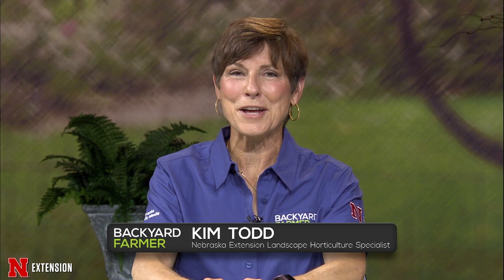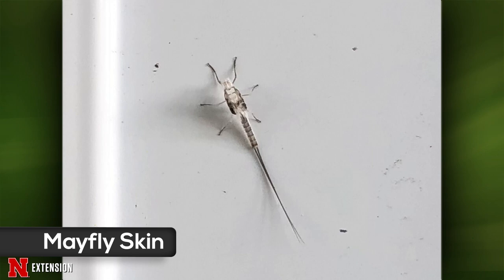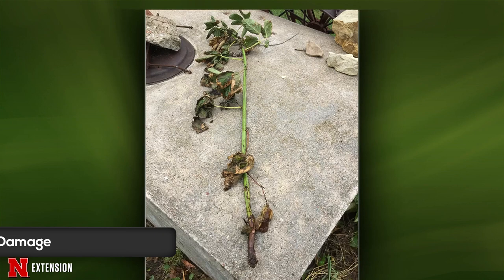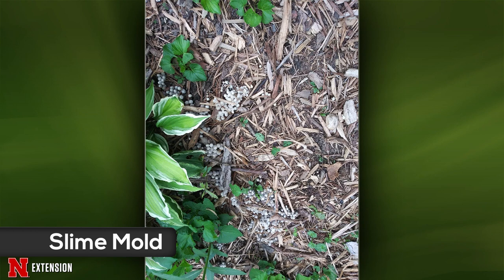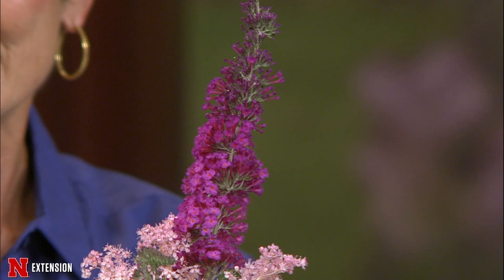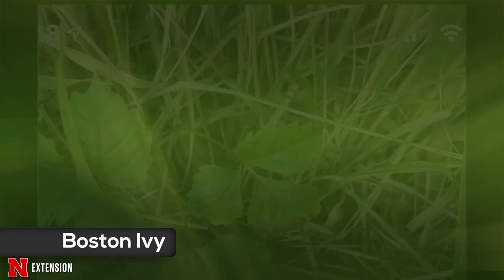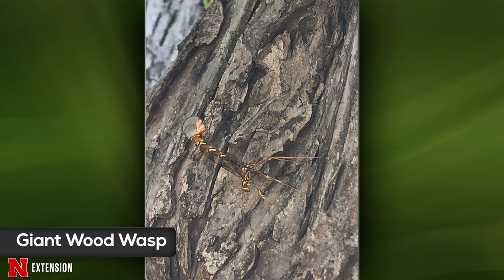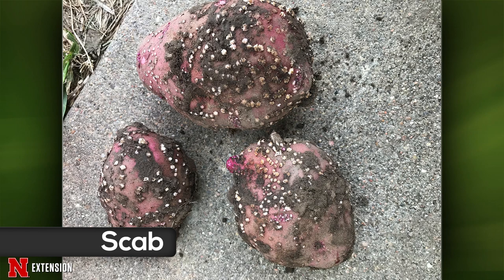Backyard Farmer July 8, 2021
On This week's Backyard Farmer, we'll hear about the construction of a backyard garden craft shed and see how All American Selections are judged.

Program rundown:
Samples:
:54 Cabbage looper caterpillars
2:16 Redbud with chemical drift
3:57 Cone flower with botritis

Q-N-A
5:14 Leaf Cutter Bee nests
6:24 Kermes scale
7:19 Long horn milkweed beetle
7:51 Mayfly skin
8:39 Nimblewill
9:47 Bermuda grass
1033 Course Fescue
11:24 Possible aphid damage
14:34 Cane blight in raspberries

18:04 Home Garden Shed Feature

Q-N-A
16:52 Japanese Beetles
18:26 Spidermites
19:40 Spidermites
20:19 Buffalo bur
21:40 Wild Job’s Tears
22:59 Slime Mold
23:37 Canker on oak
24:48 Slime mold
25:16 Brown patch

27:06  Garden Update

28:32 Lightning Round

33:20 Plant of the Week

Q-N-A
34:17 Weevil
35:12 Brown marmorated stink bug
36:01 Grapevine beetle
36:30 Spurge in the lawn
37:50 Boston ivy
38:29 Ridding poison ivy from lawn
39:48 Plantain
40:44 Spidermites
41:32 Nutrition problem in Clematis
42:14 Bacterial blight in lilac

43:38 AAS Judging Feature

Q-N-A
47:50 Giant wood wasp
48:38 Midas fly
49:21 Checkerspot caterpillars
50:04 Getting rid of black locust tree
51:03 Getting rid of sumac
52:11 Possible drought issue
53:00 Possible bacterial speck
53:37 Potato scab